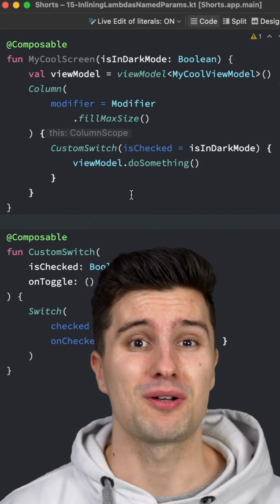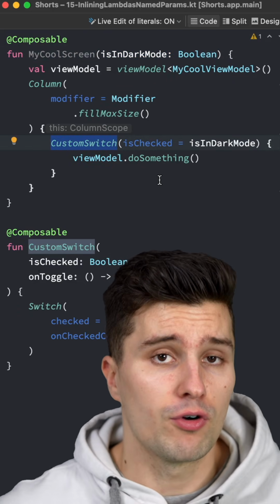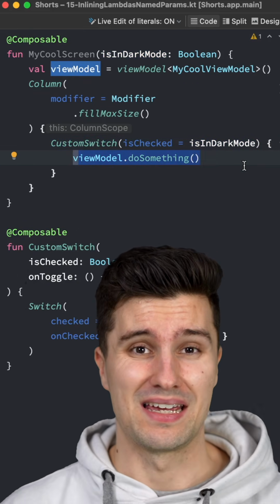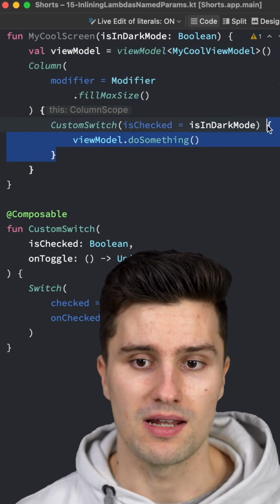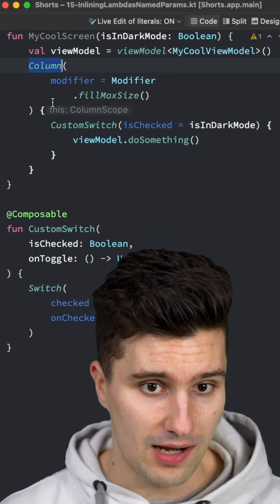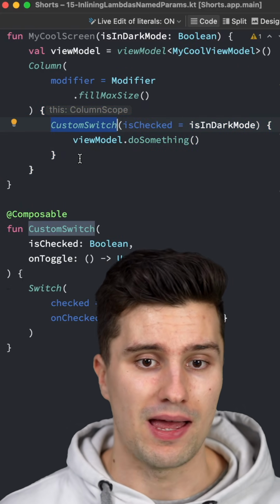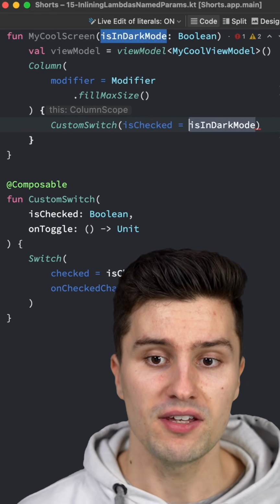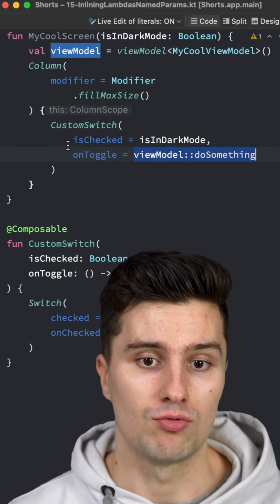Avoid THIS Readability Mistake In Jetpack Compose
Follow for more Android & Kotlin tips 🙌